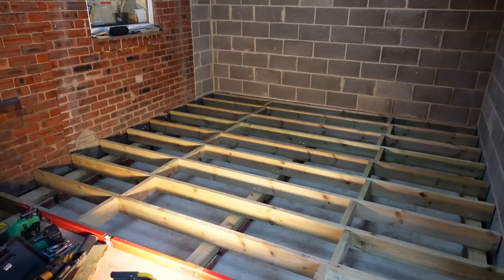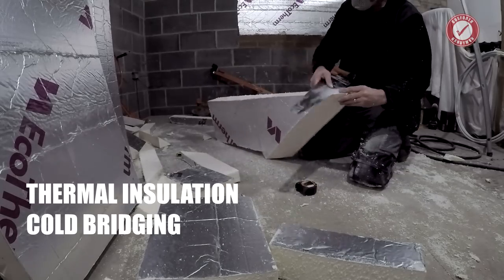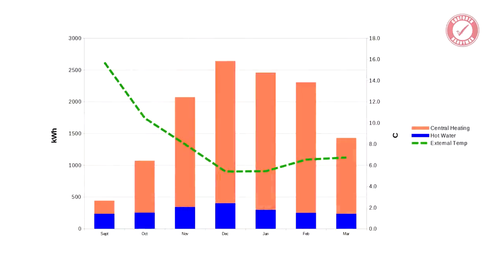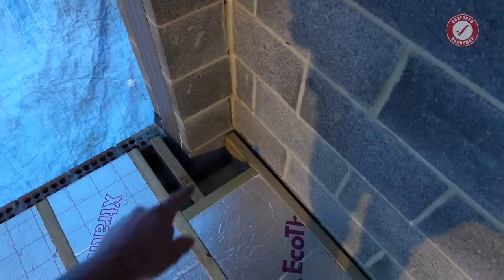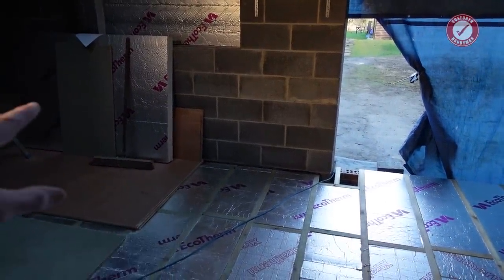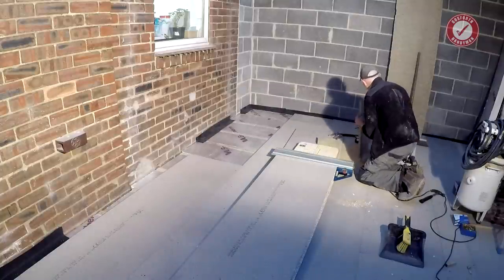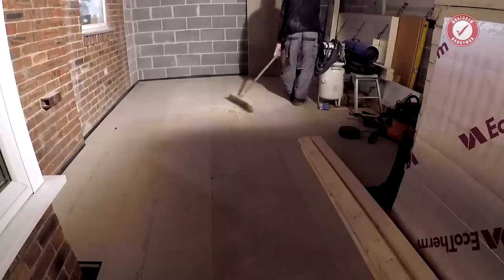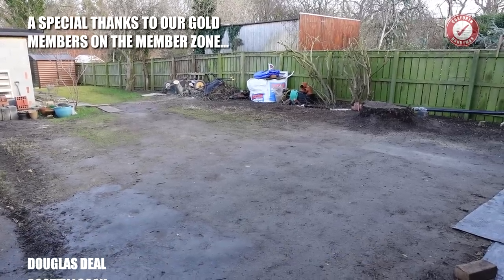Insulation and fitting chipboard flooring for our extension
In this episode I’ll give you a brief overview of what we’ve done to insulate our property and why this is so important. I’ll also take you through the chipboard flooring install in the kitchen. I’ll show you our process for this and also chat about a few of the details to make the house as thermally efficient as possible. Remember there’s a more detailed video about the insulation on the Member Zone

Fan of the channel? Join the Member Zone for loads of extra stuff:

Robin Clevett has set the gold standard for installing insulation in a property. Watch his amazing video here: